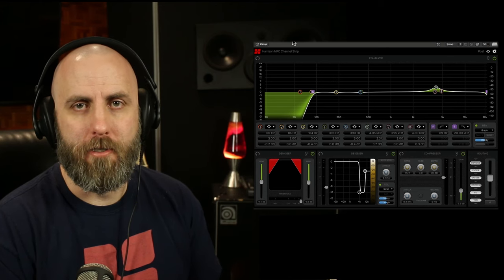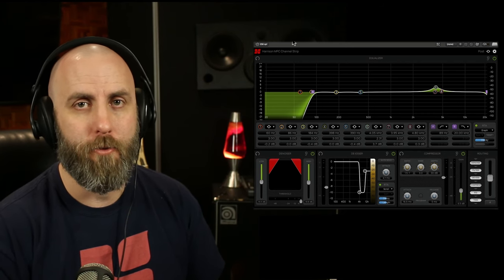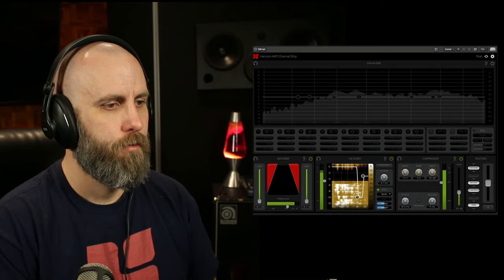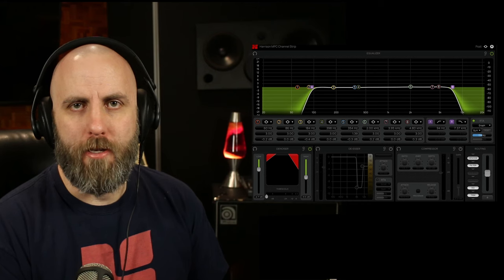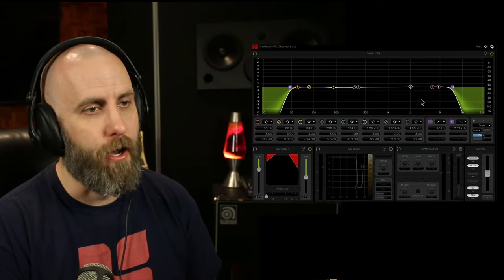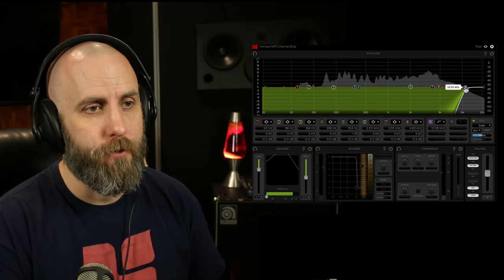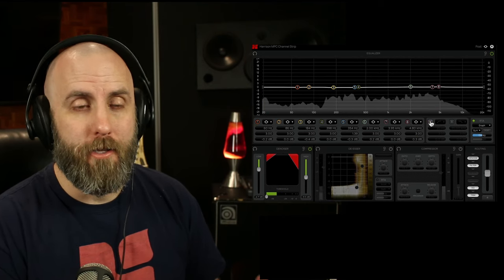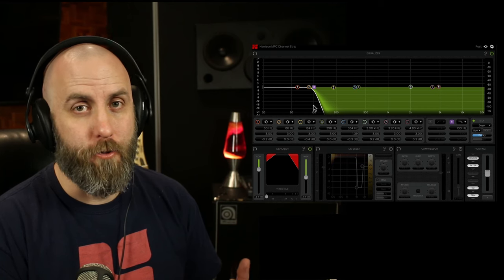MPC Channel Plugin Promo Video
MPC Channel Plugin is now available for a great price and can be used in your home studio or post production facility.

The MPC Channel Strip plug-in is currently on sale for ONLY $99.99 (USUALLY $999.99). Head over to the Harrison eStore now to add yours to your DAW